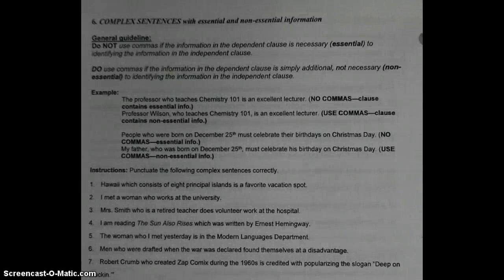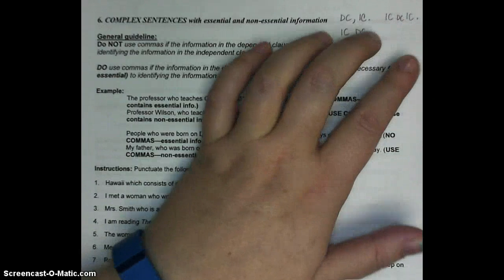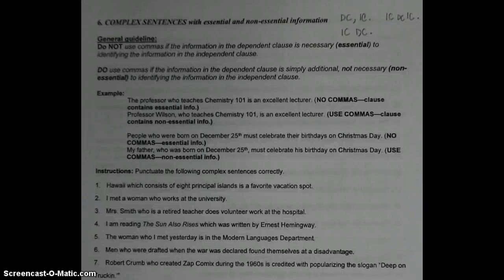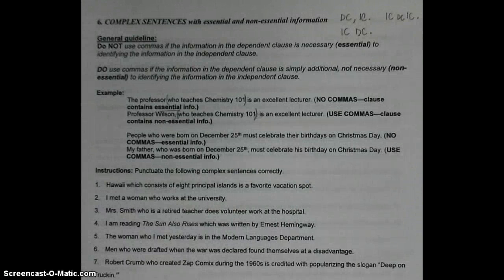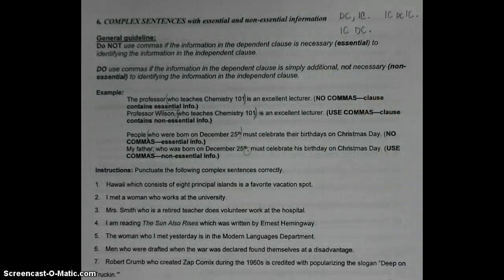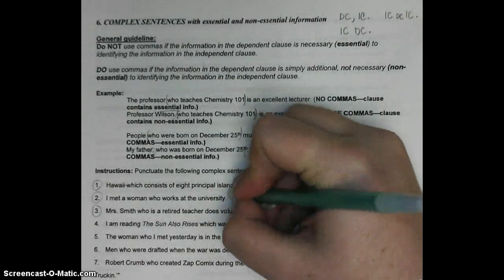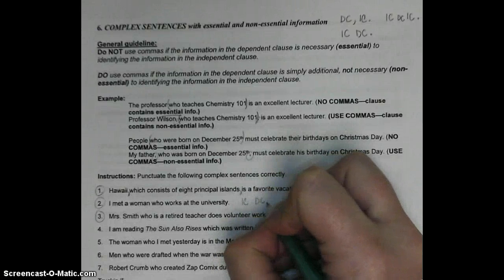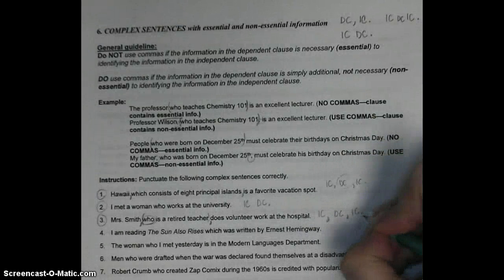Q2 Language Study: Complex Sentences 2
Complex Sentences 2